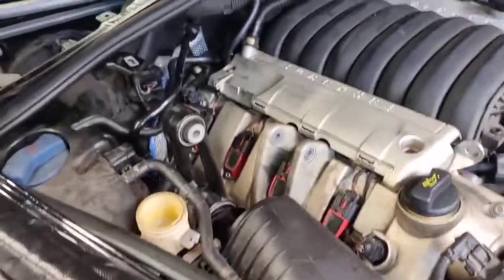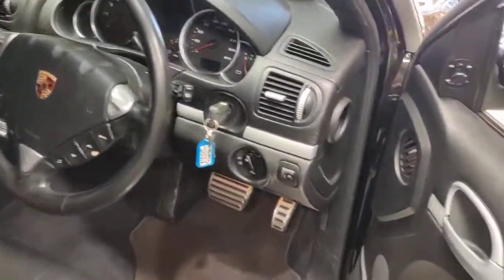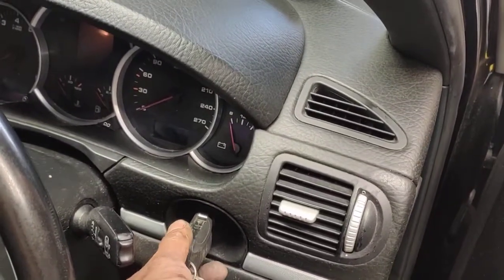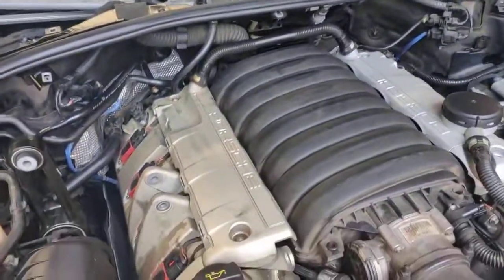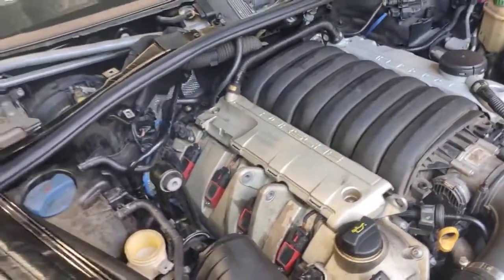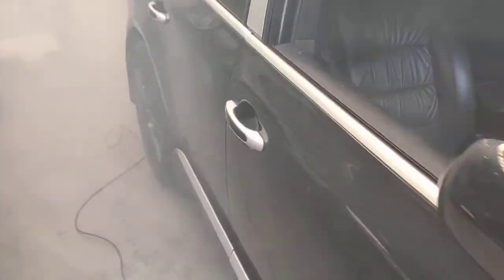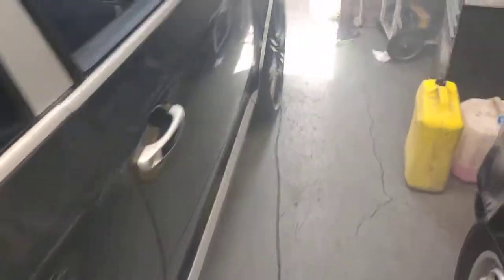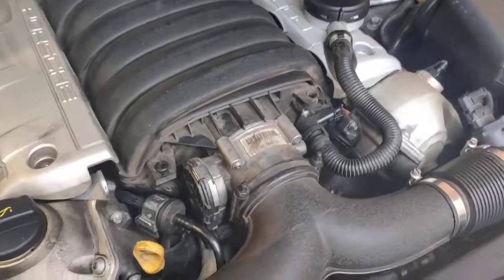Porsche Cayenne S 957 M.S - First start up after cleaning carbon inside intake port